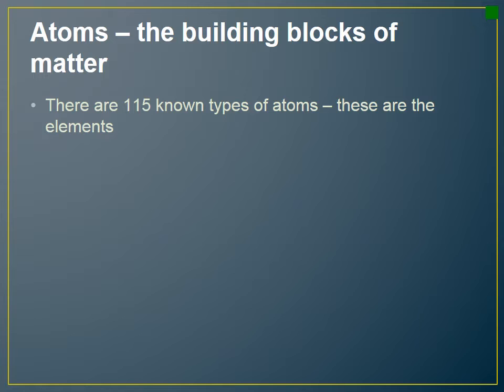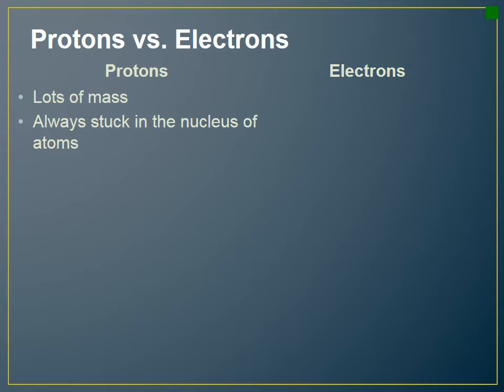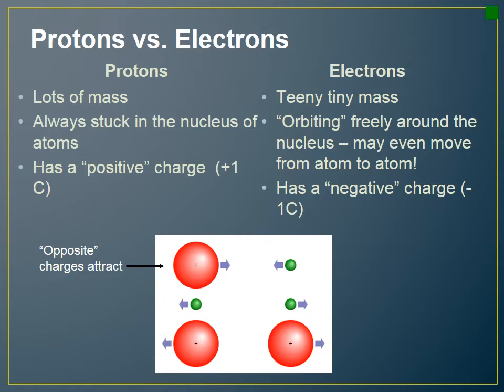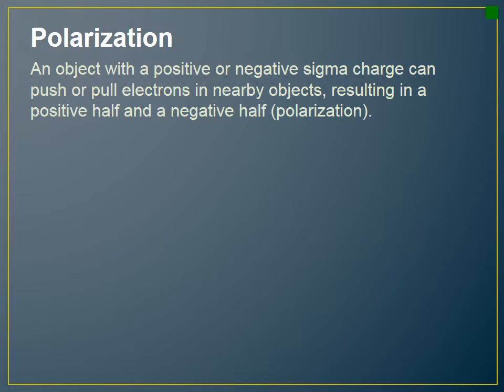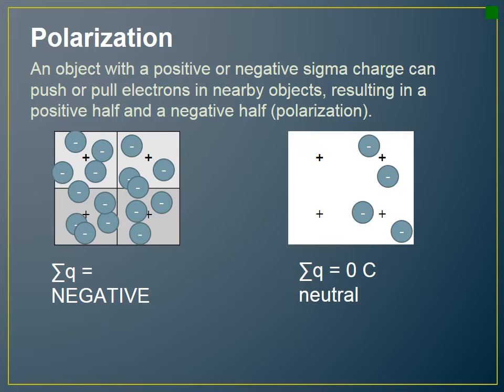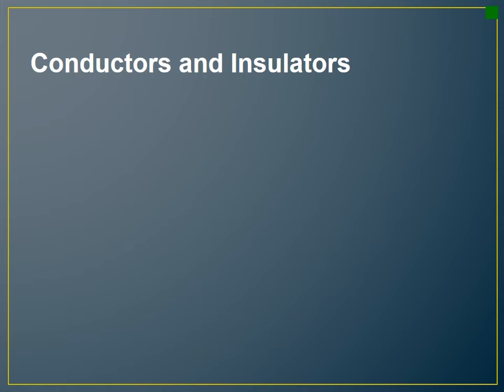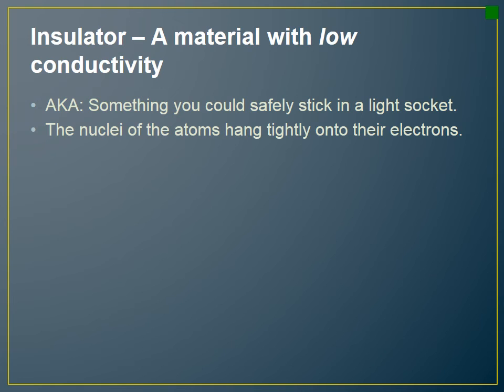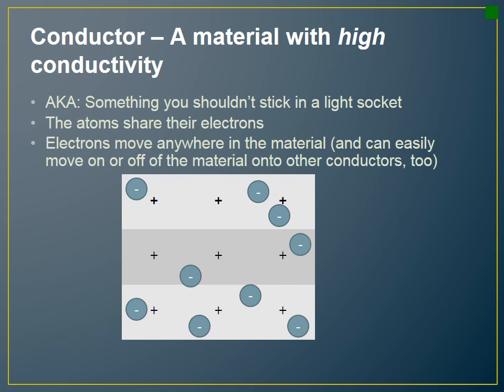19 - Atoms and Materials